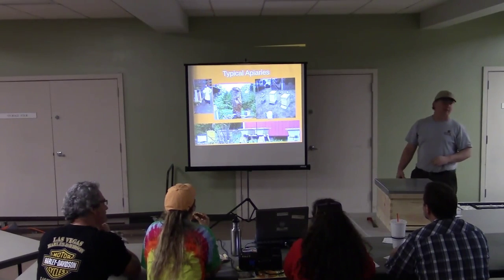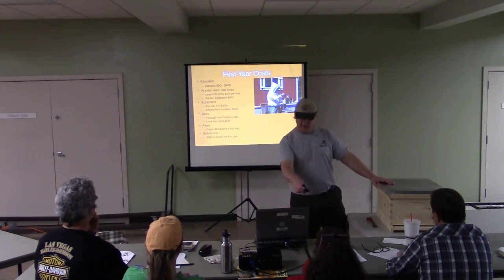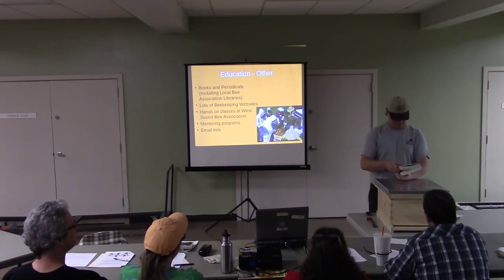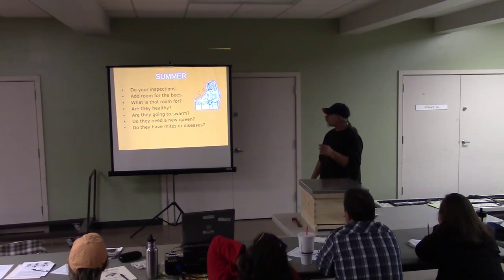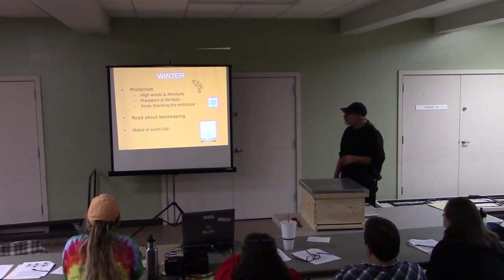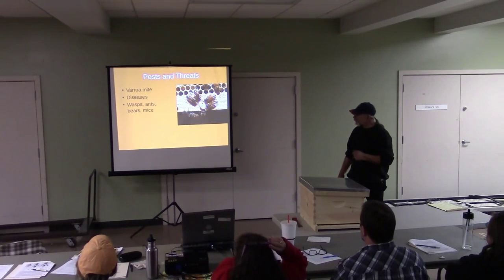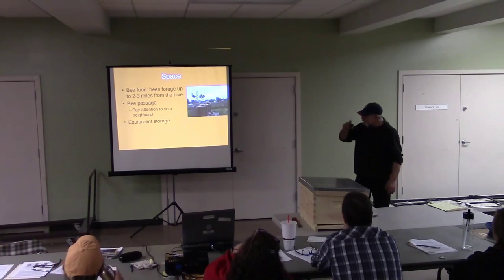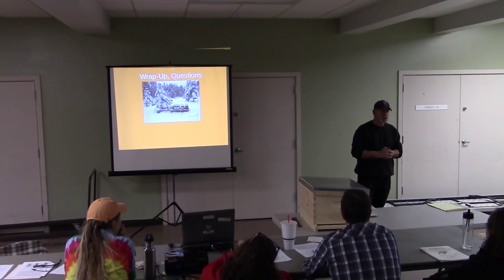Begaining beekeeping part 2 of lesson 1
Beginner Beekeeping Class this spring running from Feb 24 to Mar 31 on Tuesday evenings from 6 to 8pm. The 2015 class consisting of 6 sessions of approximately 2 hours in length. One of the sessions will be half class and half association meeting. Each session will cover multiple topics and there will be a break included. The classes will be held at the Evergreen Room of the Silverdale Community Center located at 9729 Silverdale Way NW, Silverdale.